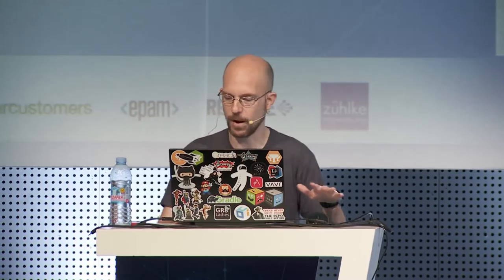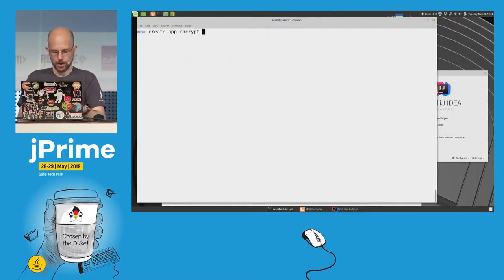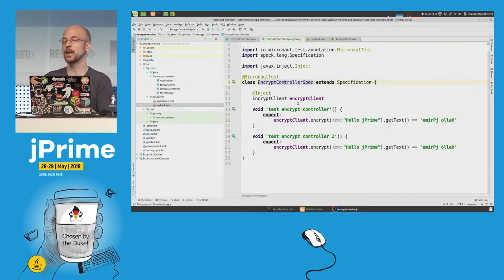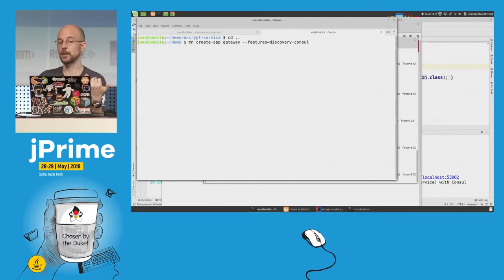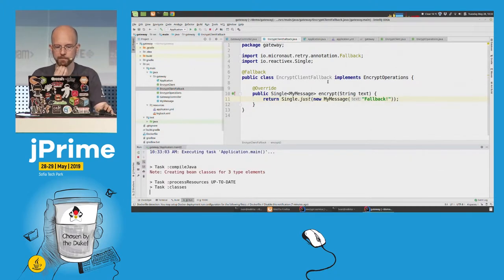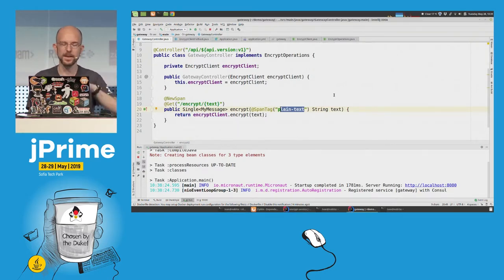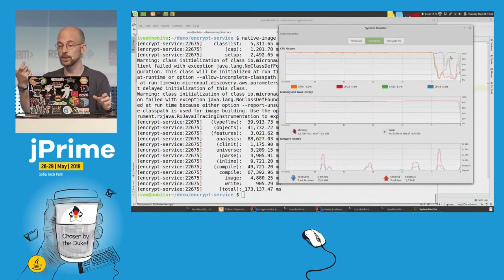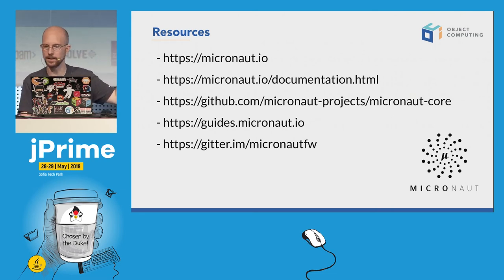Cloud-native microservices with Micronaut, Iván López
Micronaut is a new JVM-based, full-stack framework for building modular, easily testable microservice applications with Java, Kotlin, and Groovy. In this live-coding session, you will see how fast you can start developing "natively" cloud-native microservices with Micronaut. You will learn about the reactive support, testing, http-client, service discovery, fallback, and GraalVM support.